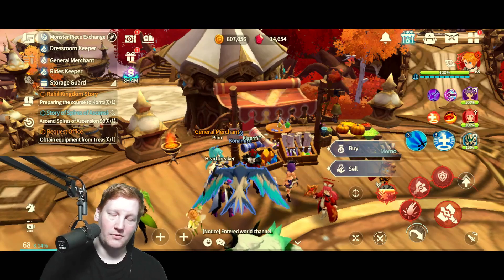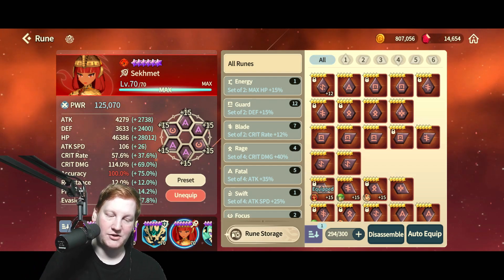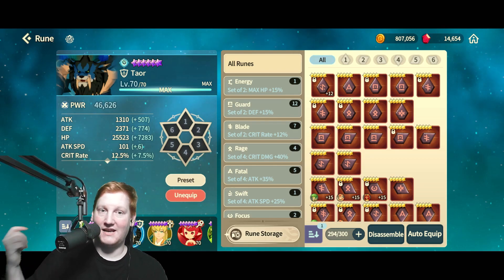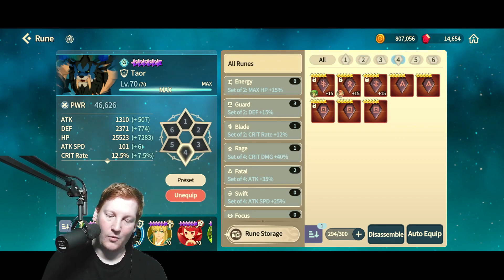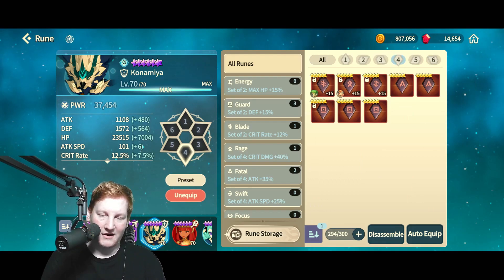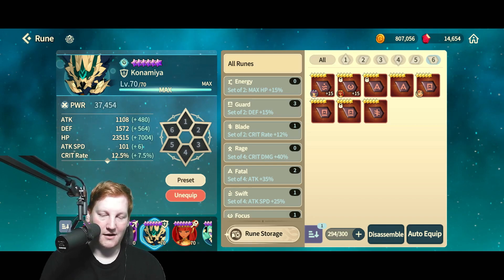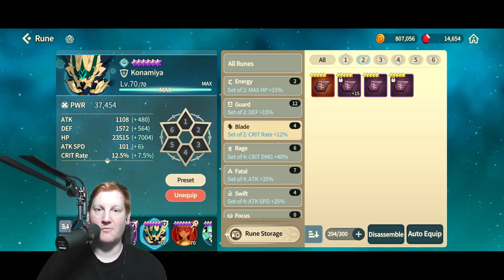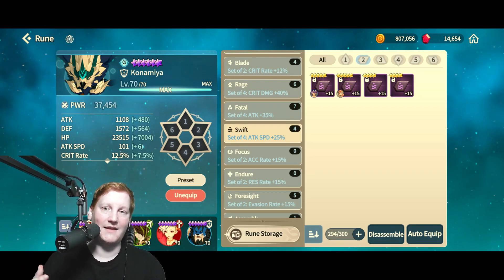All about Runes - Summoners war chronicles